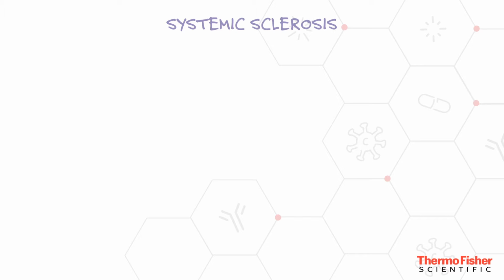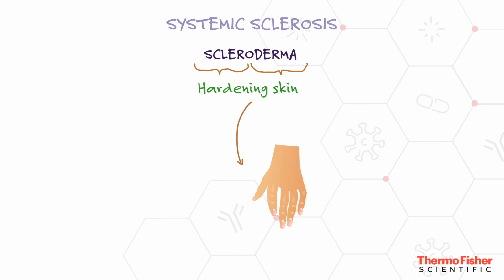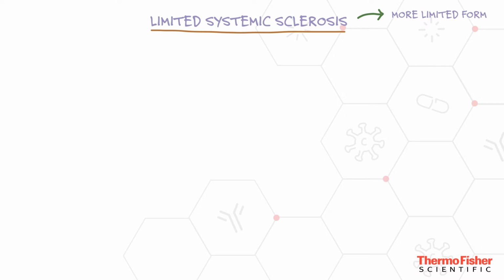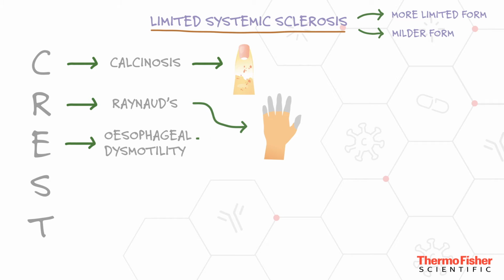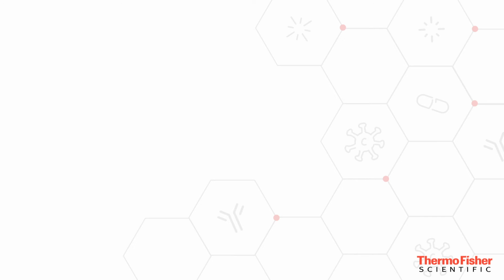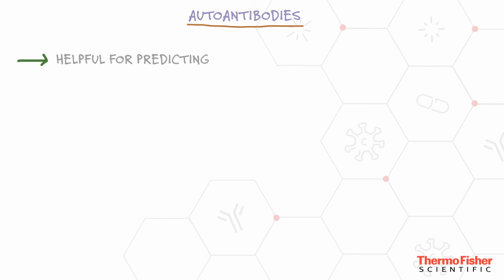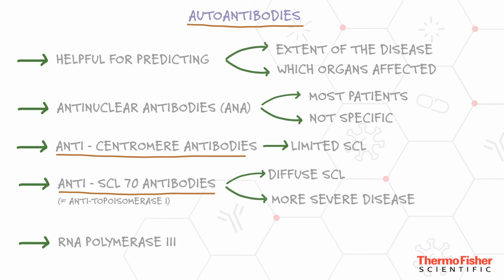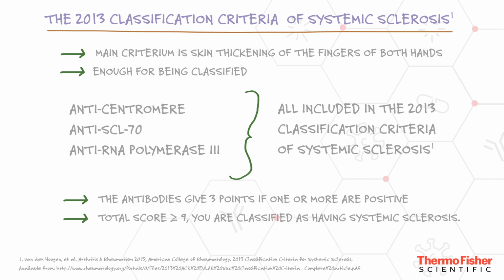Systemic Sclerosis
A short introduction to the disease and how to diagnose